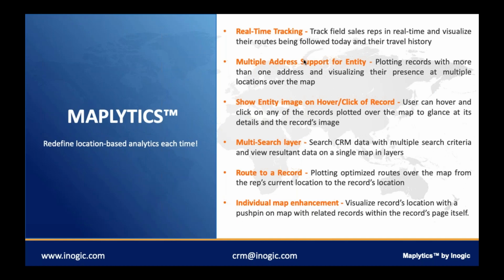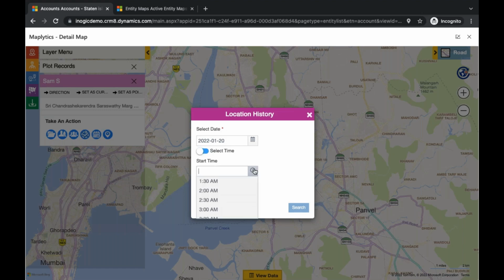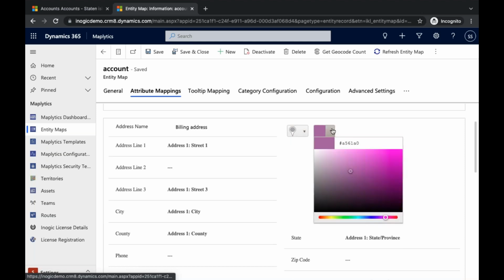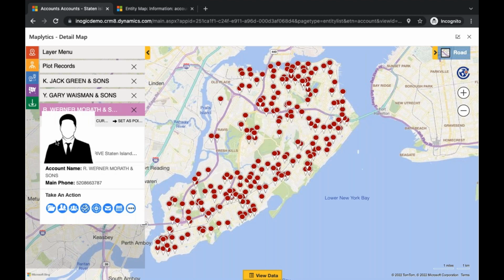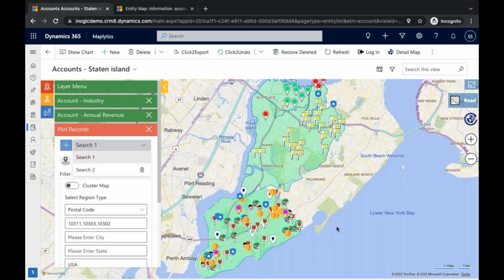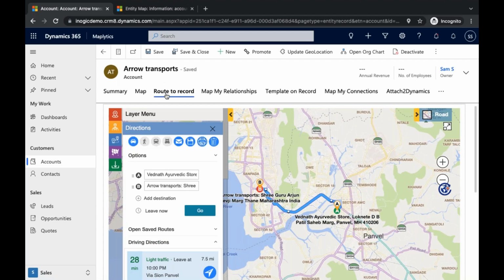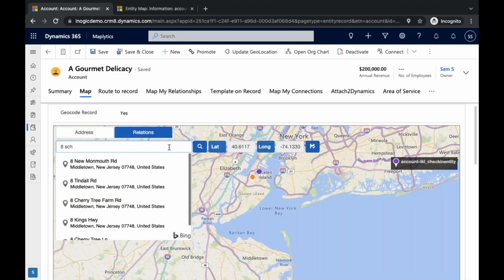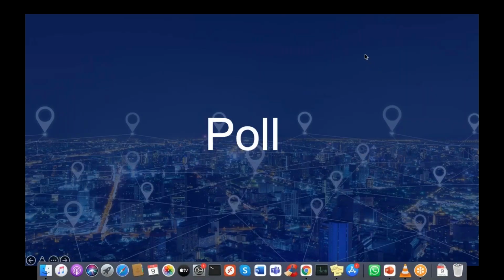Webinar: Real Time Location of Field Reps and Better Data Insights with Maplytics Jan 2022 Release!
Maplytics, a preferred maps integration solution within Dynamics 365 CRM has constantly come up with innovations to accelerate business growth of organizations worldwide. The unique functionalities of Maplytics have been a great tool for businesses to stay ahead of the competition. With an aim to provide the best geo-mapping experience to users, it has brought out another set of power-packed features in its January 2022 release. In this webinar, you will get a detailed demonstration of how these new features can redefine the ability of users to analyze their CRM data.

Here is a quick look at all the features that shall be discussed at length in the webinar -
• Real-Time Tracking - Track field sales reps in real-time and visualize their followed routes and travel history
• Multiple Address Support for Entity - Plotting records with more than one address and visualizing their presence at multiple locations over the map
• PCF - Multiple layering on Map – Search CRM data with multiple search criteria and view resultant data on a single map in layers
• Route to a Record - Plotting optimized routes over the map from the rep’s current location to the record’s location
• Show Entity image on Hover/Click of Record - User can hover on any of the records plotted over the map to glance at its details and the record’s image
• Individual map enhancement - Visualize the record’s location with a pushpin on the map within the record’s page itself.

Available for: Microsoft Dynamics 365 CRM v8.2 and above, Dataverse (Power Apps) and native Dynamics 365 App for Phones and Tablets.

Deployment: Online and On-Premises
Platform: Desktop, Tablet, and Phone

Languages: English, Spanish, German, French, Portuguese, Turkish, and Arabic.